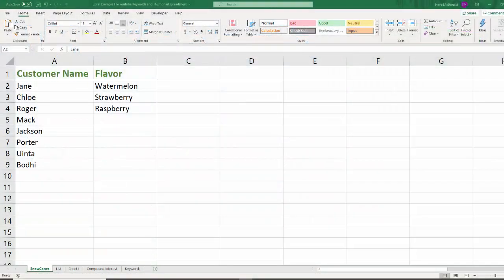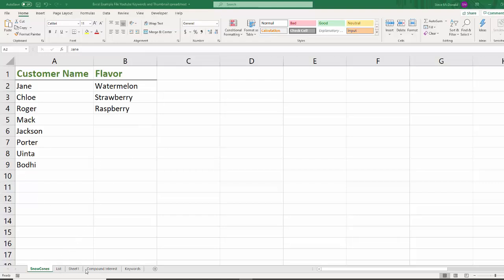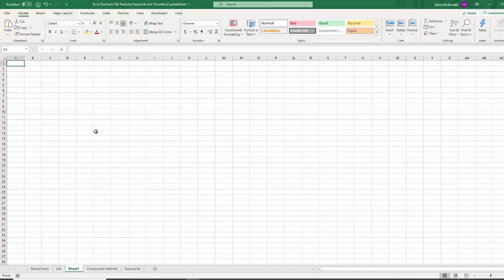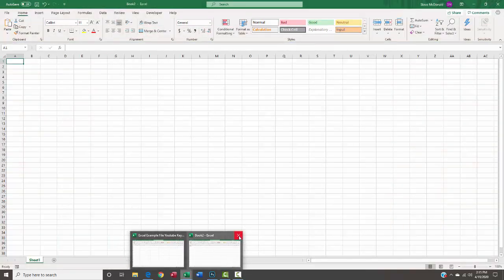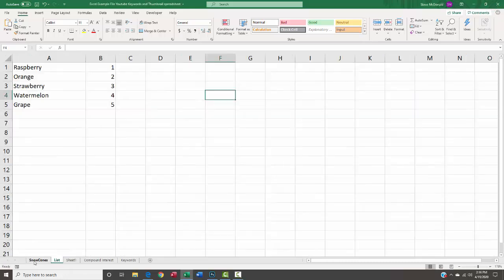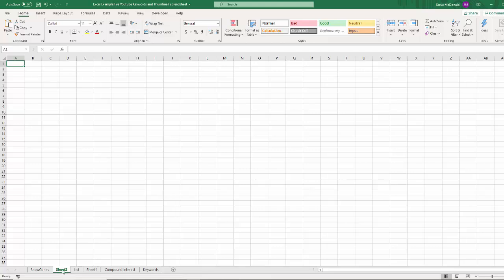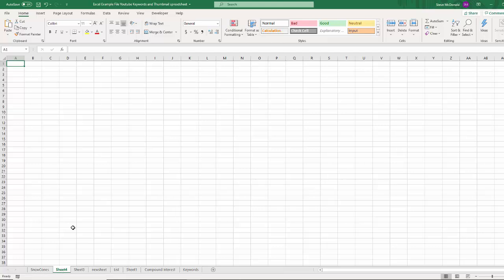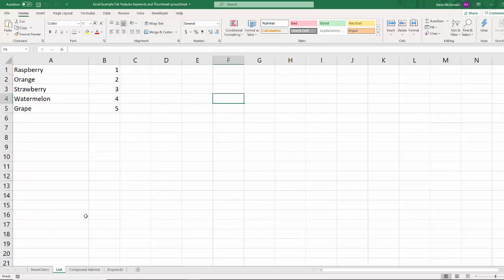Top Excel Interview Questions #3 - Worksheets VS. Workbooks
Explain the difference between Excel Worksheets and Workbooks in this Excel interview question.
Click to keep watching and learn more, or join one of my courses below.

About this Excel tutorial video:
This video will teach you how to explain the difference between a worksheet and a workbook in Excel, and define them both.

Sincerely,

Steve